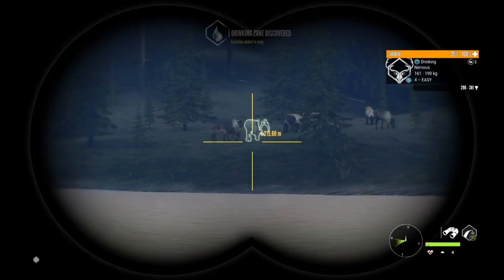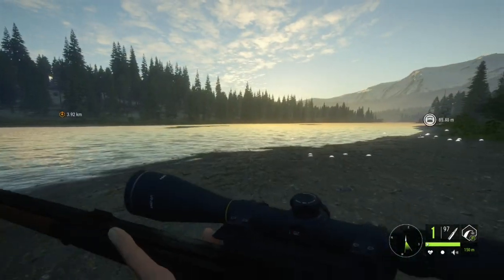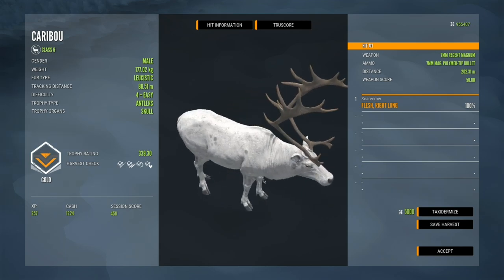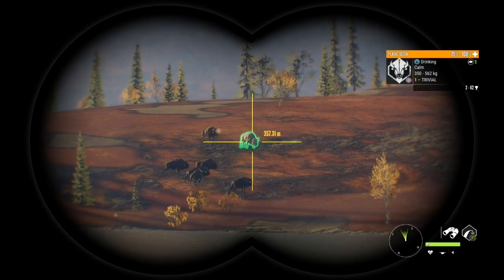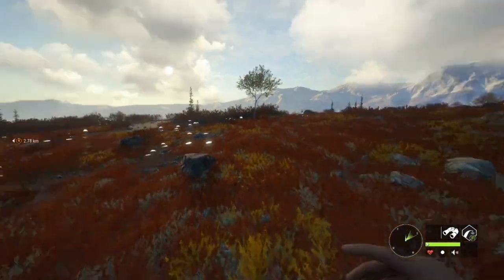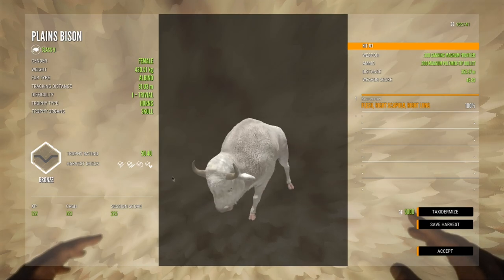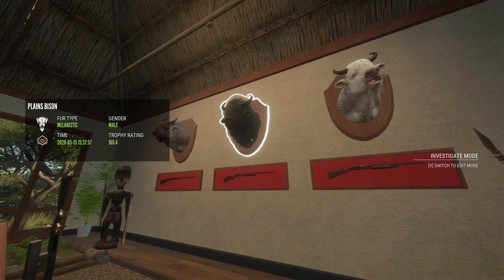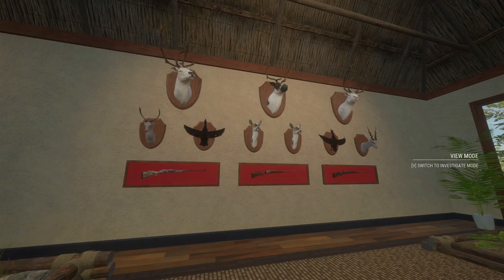ALBINO PLAINS BISON USING A VIEWER LOADOUT! The Best loadout? theHunter Call Of The Wild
Today we have some highlights from a recent twitch stream where a viewer used their channel points to request a loadout and we ended up getting some pretty nice trophies including an albino bison!